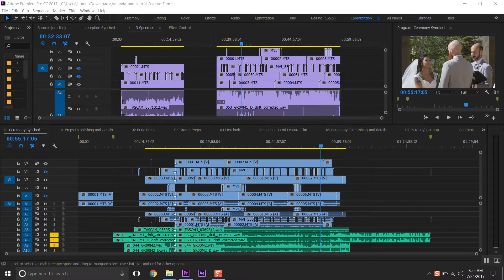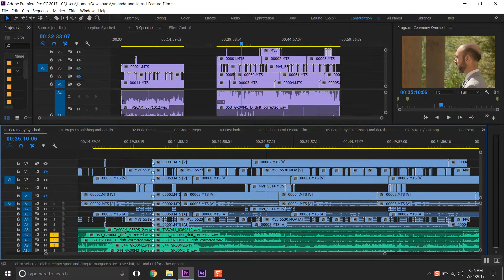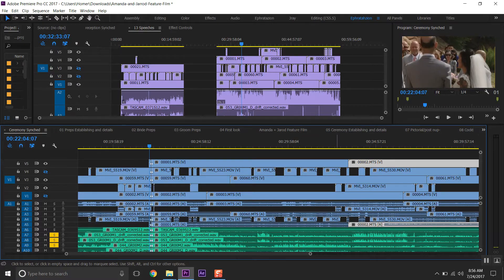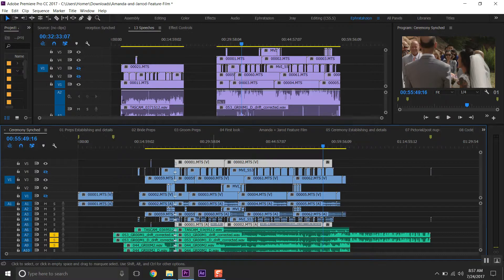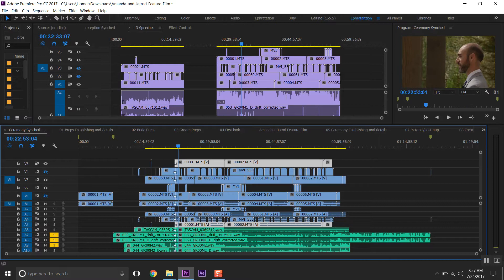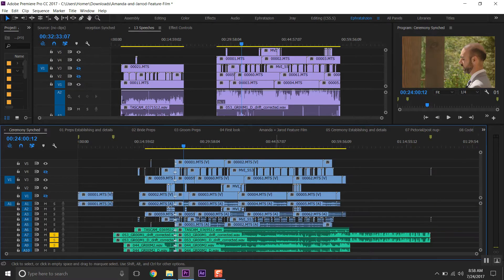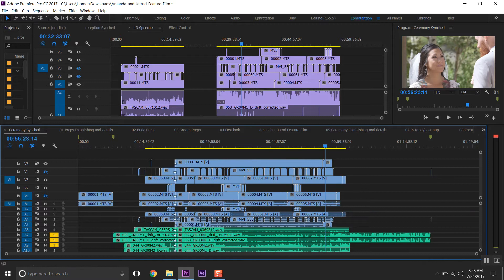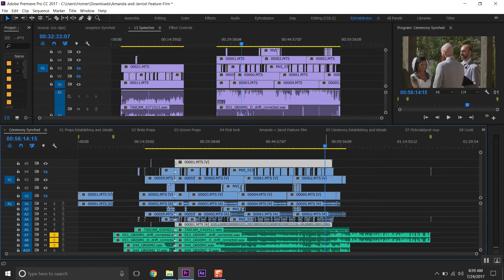MTS files duplicate issues on premiere pro fixed/solved without using media browser.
This is a fix on MTS files having duplicate issues when importing on premiere pro. Explorer, finder and media players shows and plays different files but when imported to premiere, it plays the same duplicate file. Example 00001.MTS and 00002.MTS are like the same file when played inside premiere pro but are different files when played on vlc or other media players.